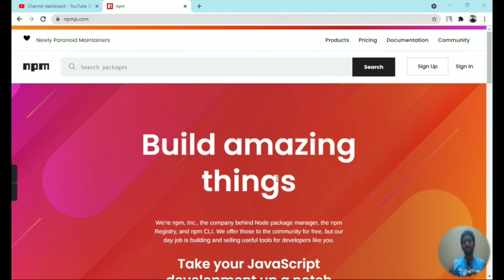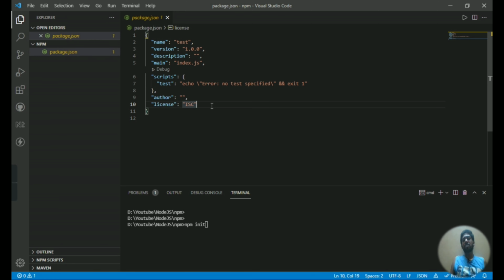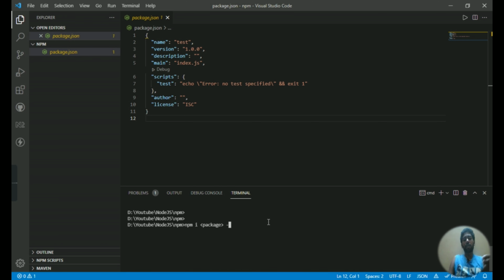What is NPM? | What is the role of npm in NodeJS | NodeJS Tutorial Part - 2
What is npm & role of npm in NodeJS explained. NPM crossed 1.3 million packages in 2020 & it become more popular now.